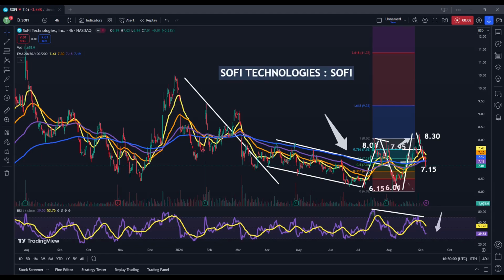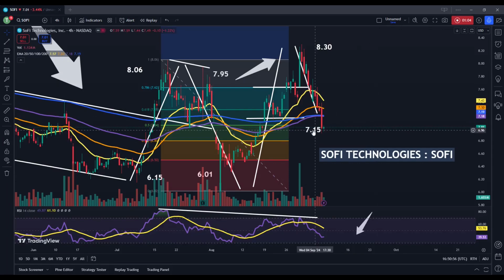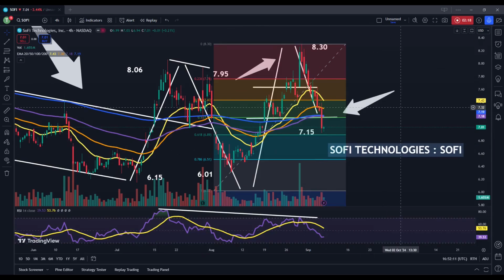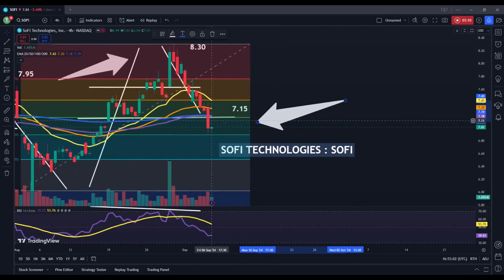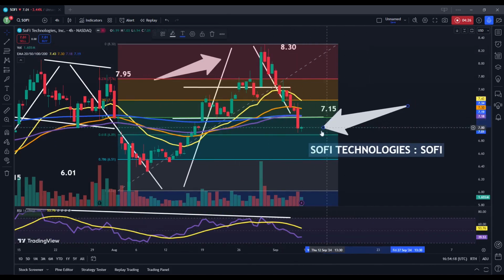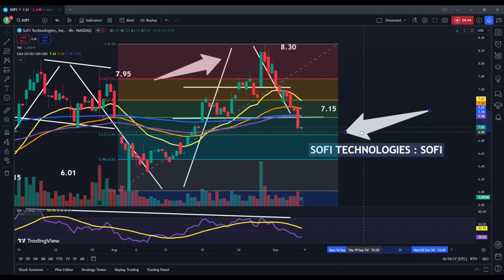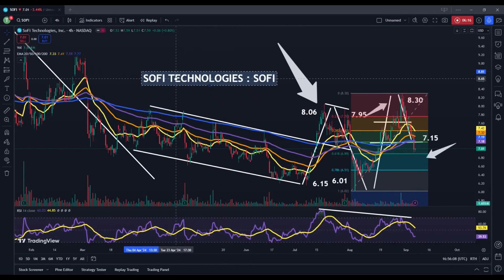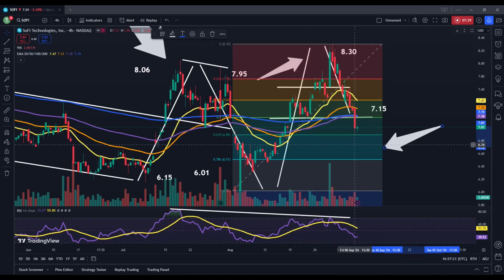SOFI STOCK: Price ANALYSIS (SOFI PRICE TARGETS)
SoFi (SOFI) is an emerging fintech company offering a range of financial products, from student loan refinancing to investing and banking services. Its appeal lies in its digital-first approach, catering to younger generations with a user-friendly platform and innovative offerings like no-fee accounts and quick loan approvals. Recent developments, such as its banking charter and partnerships, may help strengthen its position in the financial industry.

However, SoFi operates in a highly competitive sector and is still growing, which presents risks. The stock has been volatile, with factors like interest rate fluctuations and regulatory changes potentially impacting its business. Additionally, profitability remains a key concern, as the company continues to invest heavily in growth.

If you're optimistic about the fintech sector and believe in SoFi's long-term potential, it could be an opportunity. Still, given the risks, consider your risk tolerance and portfolio diversification when making your decision.